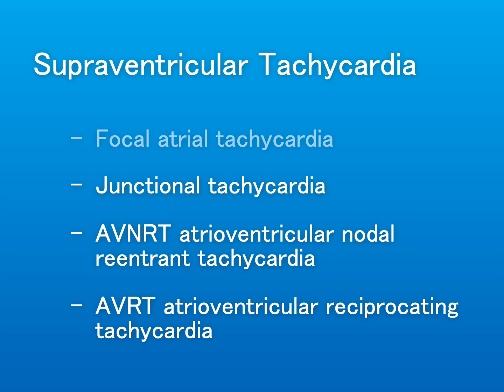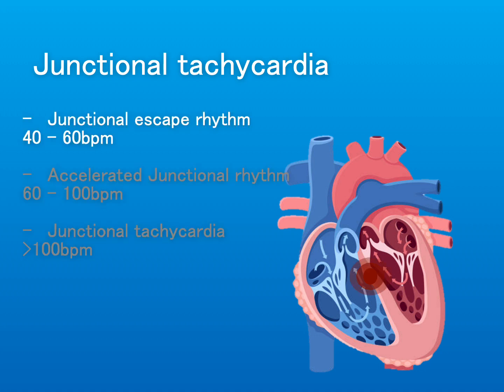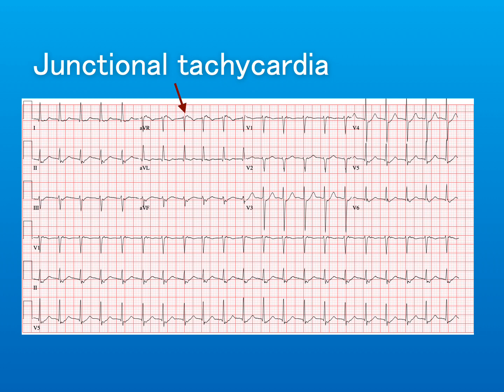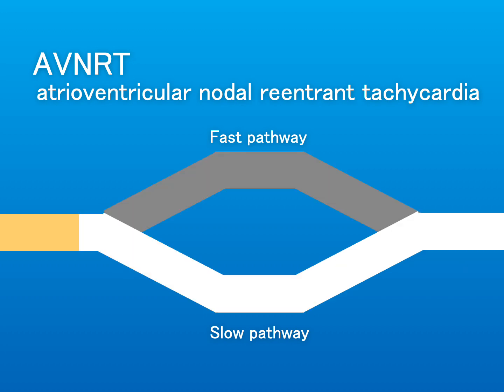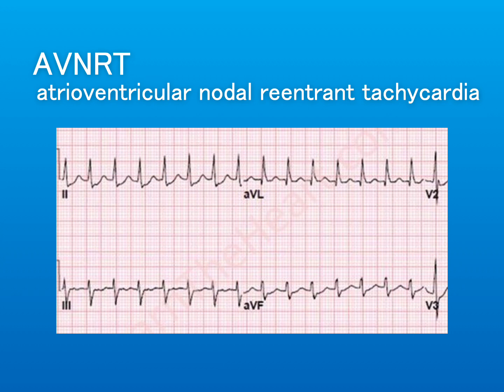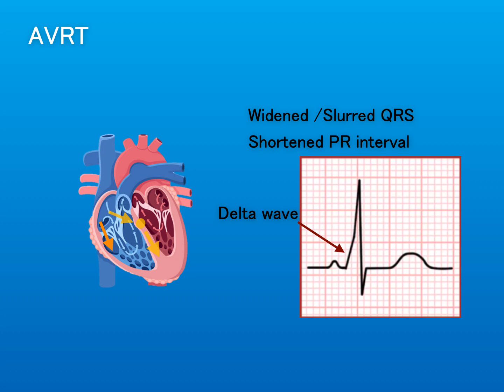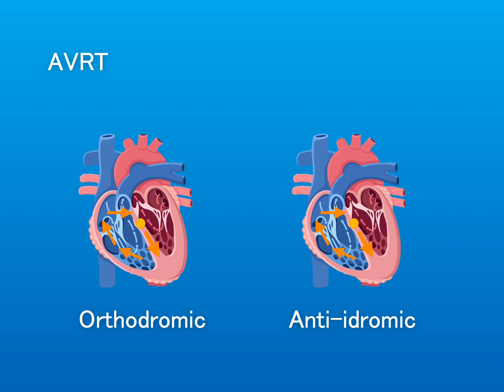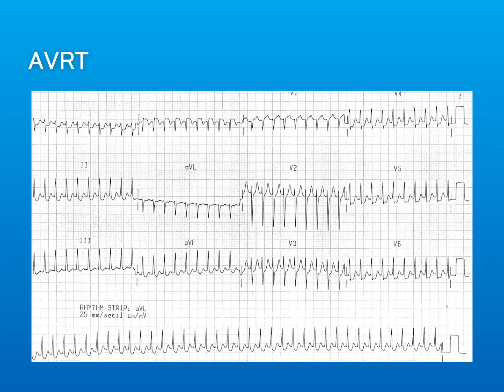SVT Supraventricular Tachycardia